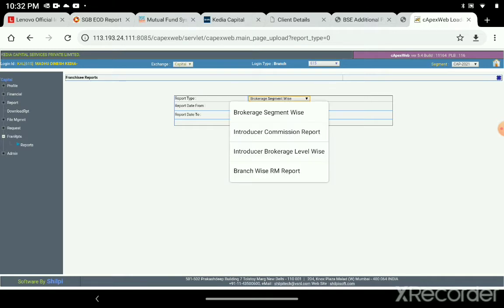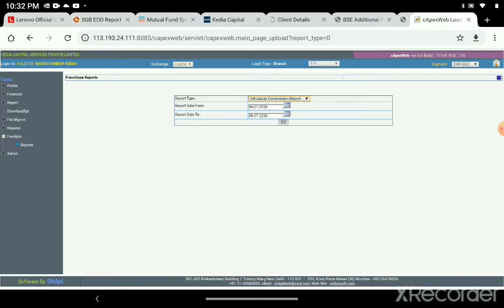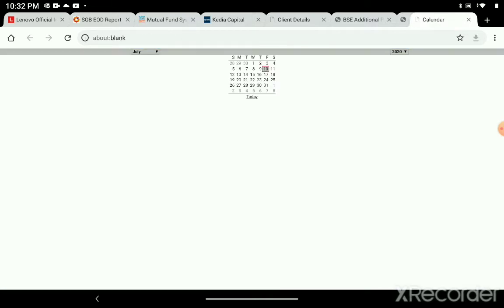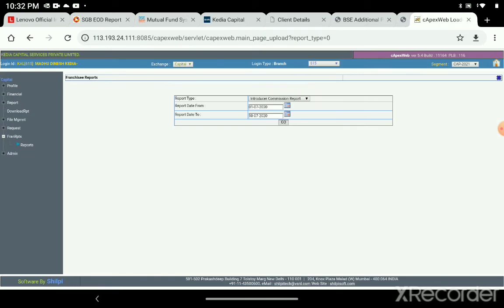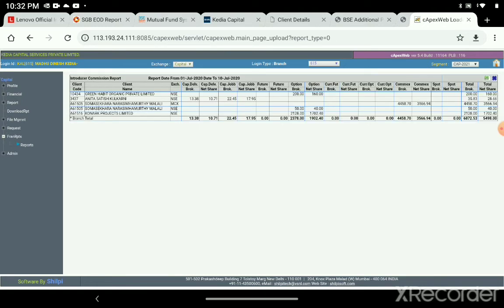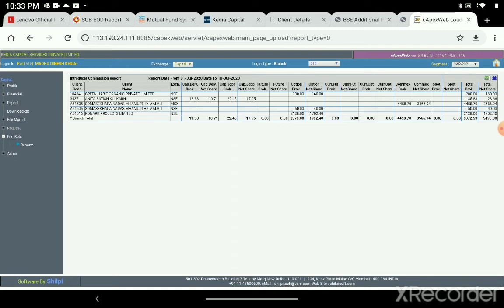Kedia Capital Backoffice Commission Reports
Kedia Capital, Vijay Kedia, Back Office, Investment